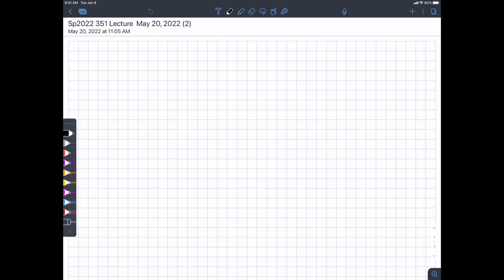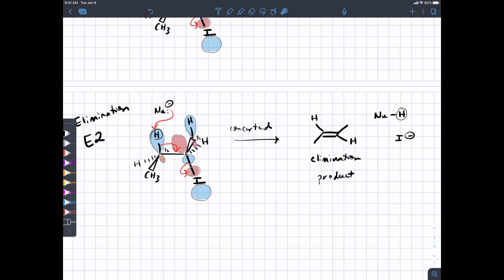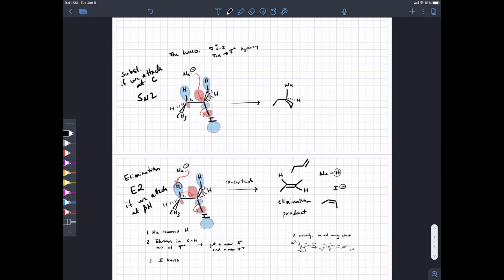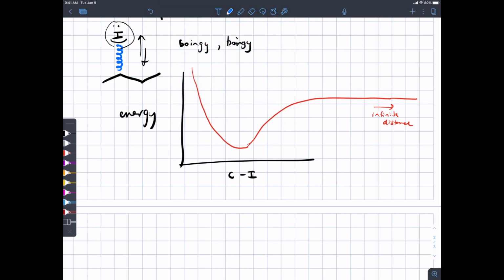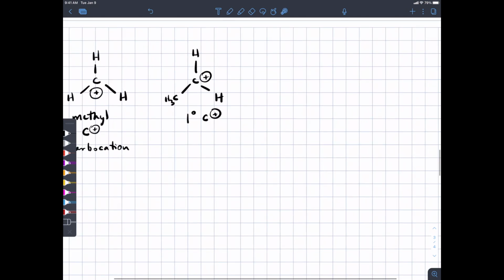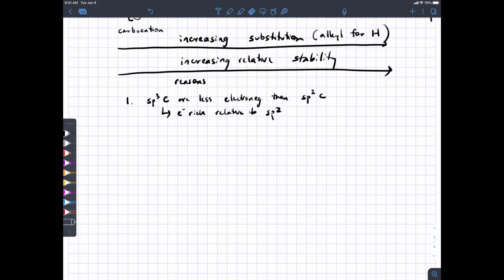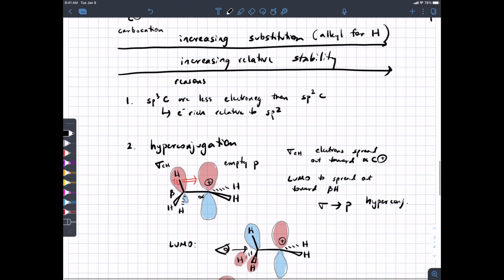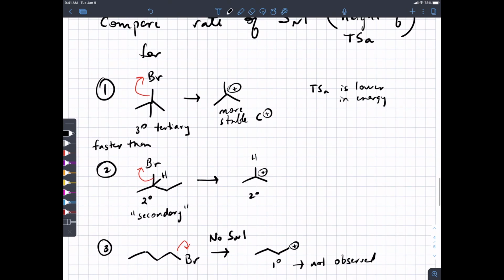Sp2022 351 Lecture 11 (Chapters 7-8) May 20, Part 2